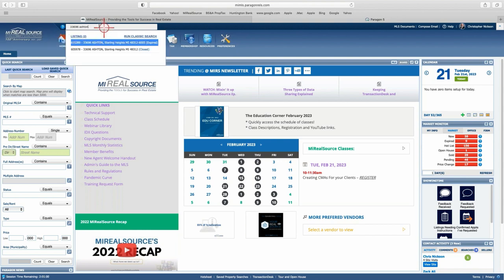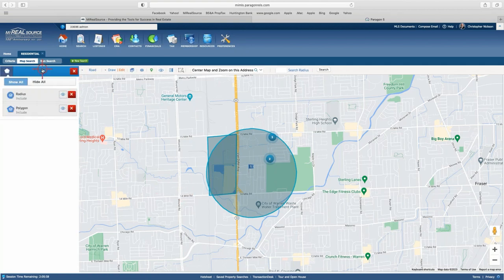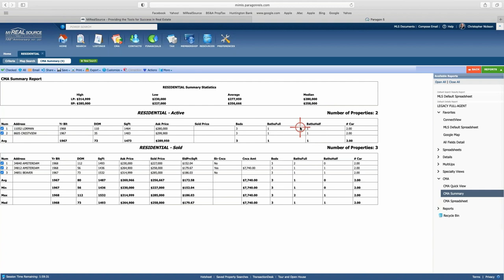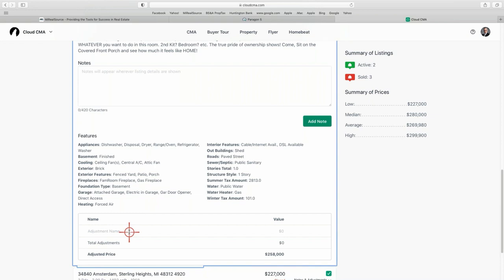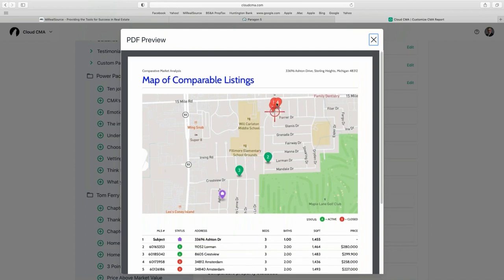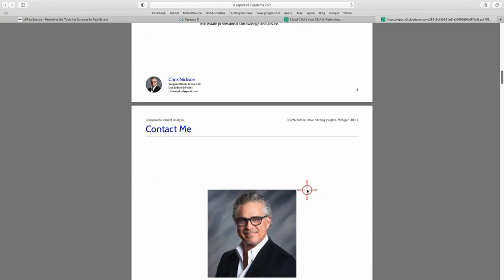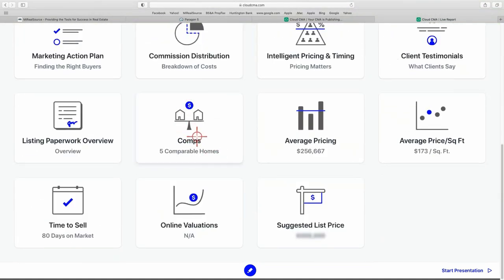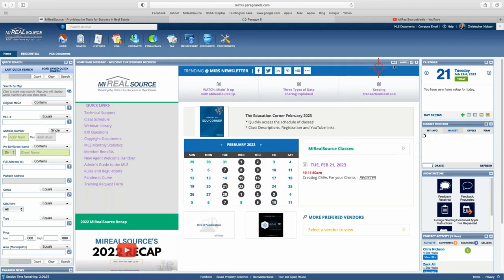Creating CMA's for your Clients 02 21 23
Need more info on how to find the tax data for a home, search around that home for comparables and create a report for your clients?  Watch Chris Nickson as he walks you through the steps with Paragon MLS system, Realist, BS&A and CloudCMA!